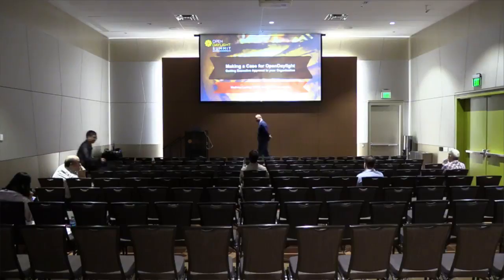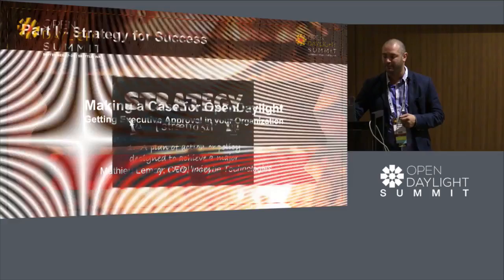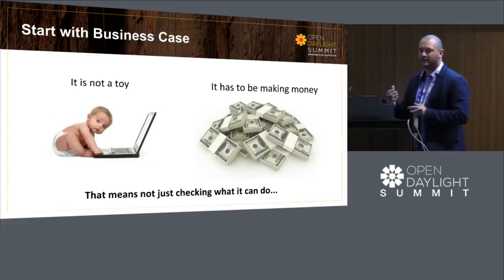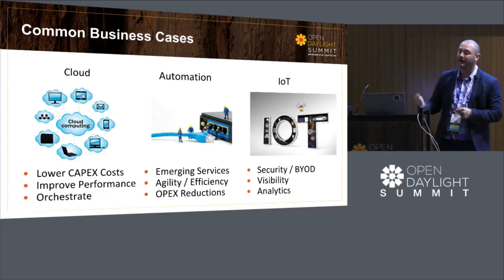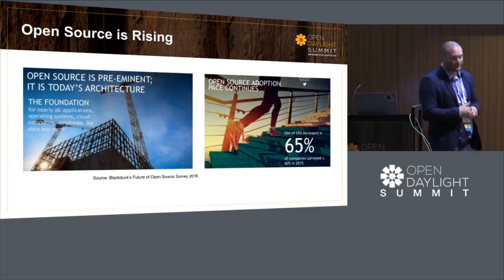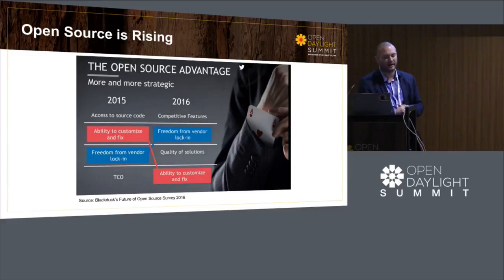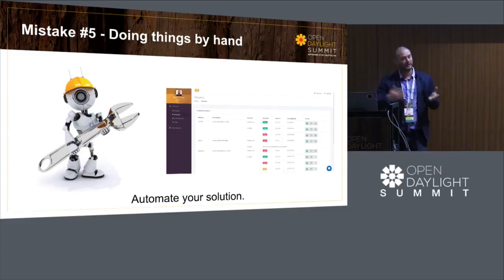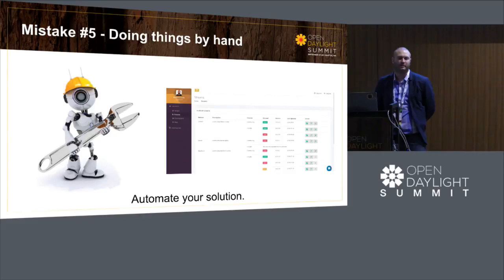The Case for OpenDaylight Mathieu Lemay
Making a Case for OpenDaylight: Getting Executive Approval in Your Organization - Mathieu Lemay, Inocybe Technologies In this talk we cover techniques and informations,.

OpenDaylights Evolution to Commercial-Grade Software Defined Networking - Mathieu Lemay, Inocybe Technologies OpenDaylight is much more than just another open source.

Mathieu Lemay, Inocybe.

Videos of Inocybe Technologies OpenDaylight Summit 2017 Speaking Sessions.

CEO of Inocybe Technologies Mathieu Lemay provides CENGN engineers an informative SDN training session. A CENGN partner, Inocybe Technologies provides a turnkey solution that tackles todays.